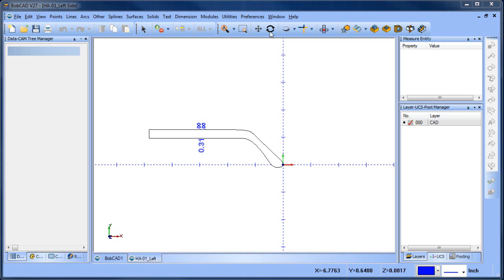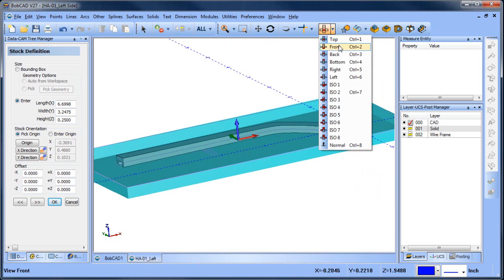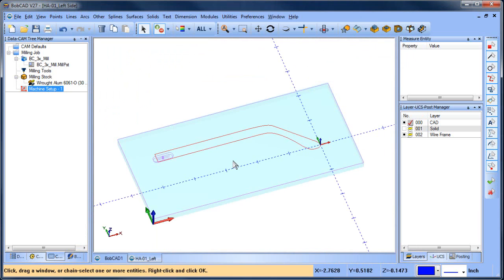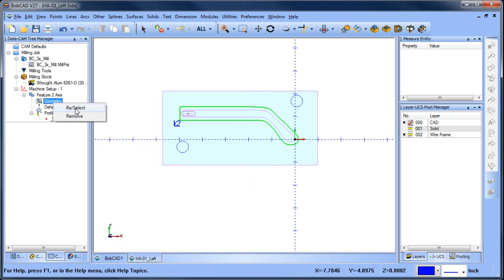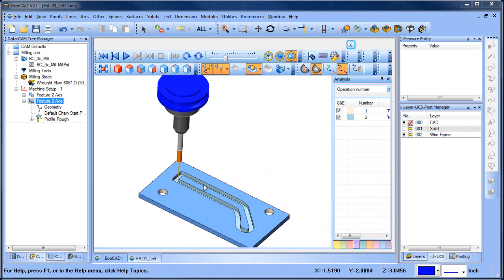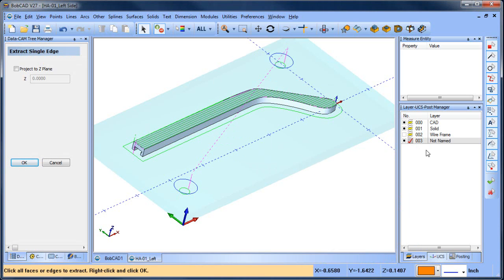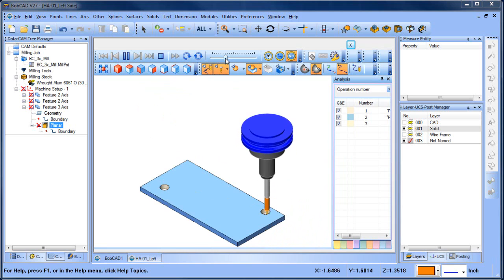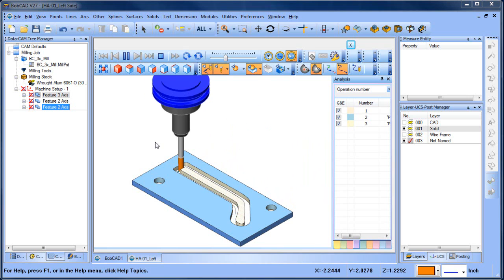2D 3D CAD CAM Tutorial BobCAD CAM V27 Mill Standard Part 1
In this BobCAD After Dark Video, I walk through programming an imported model using 2D and 3D toolpaths.  I also show how to edit your geometry to force the tool to cut past the edge of your surface.

If you need to send me something use this address:

    BobCAD-CAM, Inc.
    Attn:  Al DePoalo
    28200 U.S. Highway 19 N.

Al DePoalo